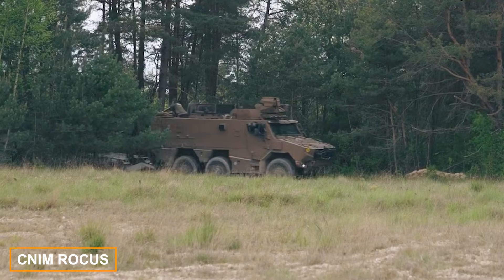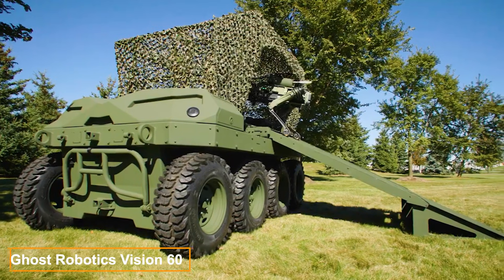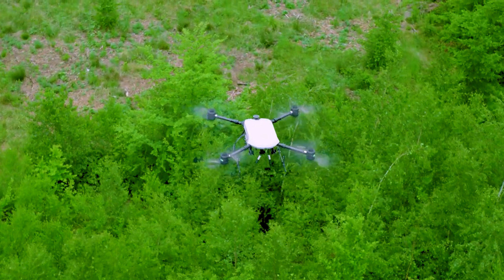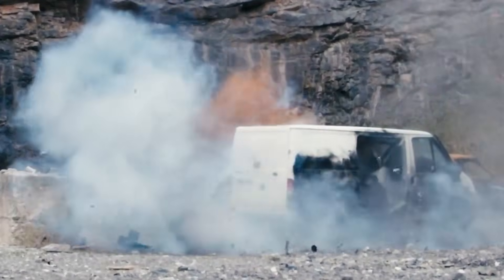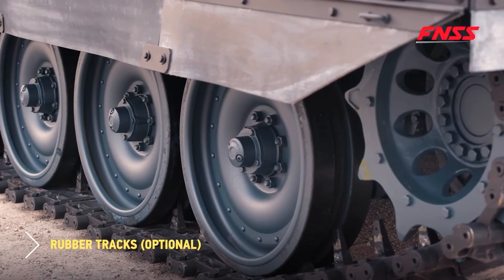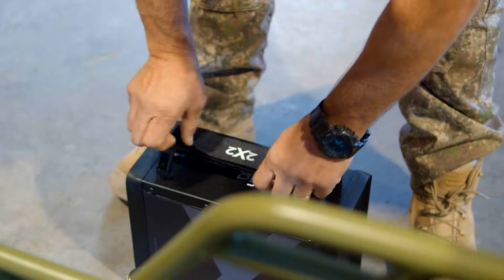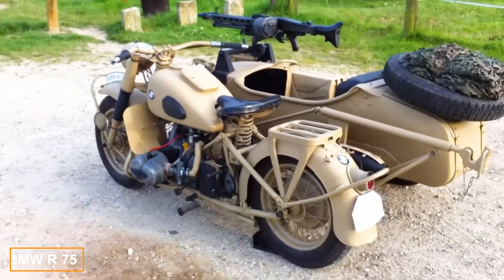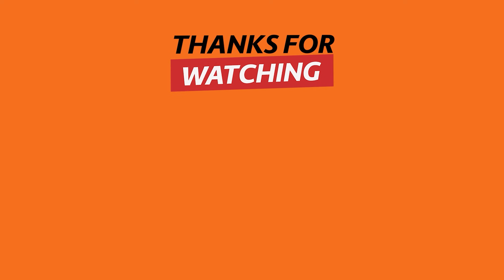GREAT MILITARY INVENTIONS AND TECHNOLOGIES THAT CAN CHANGE EVERYTHING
Discover groundbreaking military inventions that have reshaped modern warfare. From advanced defense systems to cutting-edge technologies, these inventions demonstrate the power of innovation in revolutionizing strategies. Explore how these inventions could change everything on the battlefield.

0:00 - CNIM ROCUS
0:55 - Moog RlwP
1:50 - FNSS GZPT-T1
2:38 - Ghost Robotics Vision 60
3:32 - Leonardo DRS & Blue Halo
4:22 - AgentFly Gorgon X8-B UAS
4:51 - DefendTex UAV
5:30 - ALFORD MLVD Mk2
6:30 - Position
7:13 - BeaverFit Training Tower
7:50 - LCAC 106 Hovercraft
8:29 - FNSS KAPLAN HYBRID
9:13 - Escadro
9:58 - Lockheed Martin C-5 Galaxy
11:06 - UBCO 2x2s
11:47 - Voyager D12 Carrier
12:44 - ARESA PATROL BOAT
13:33 - BMW R 75
14:23 - IAG JAWS APC